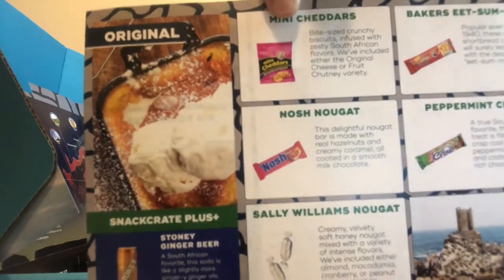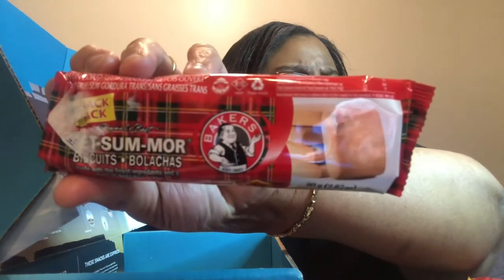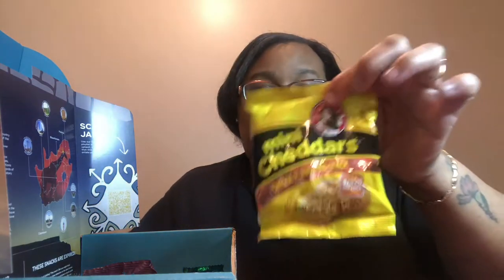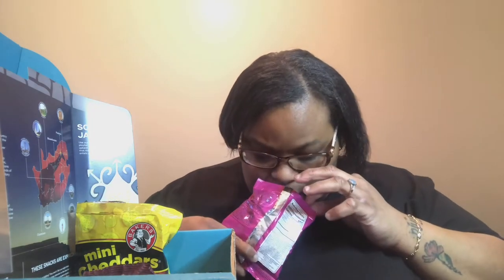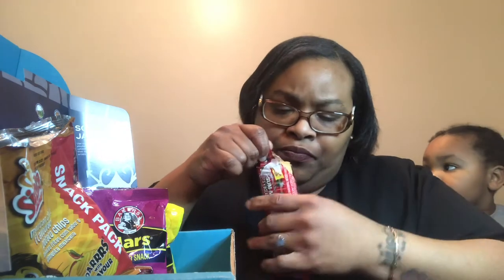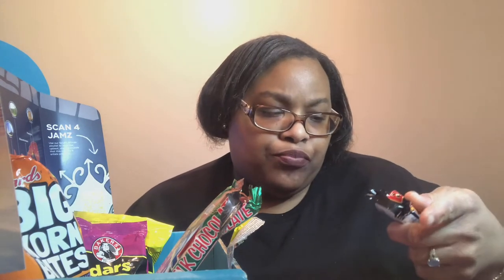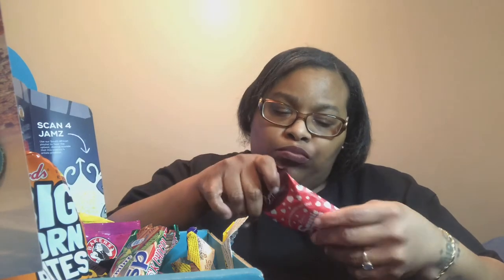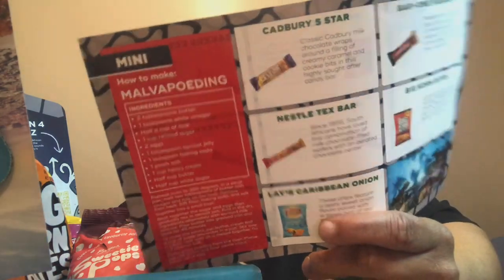UNBOXING FROM SNACK CRATE |SOUTH AFRICA |HONIMAMA